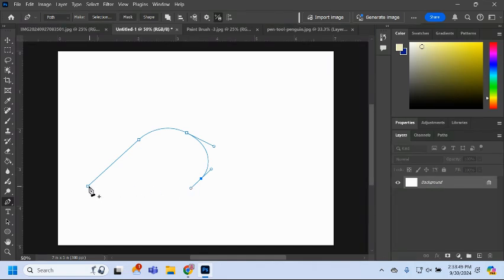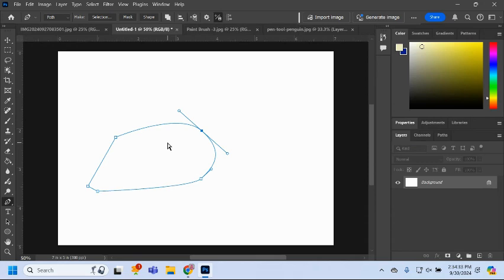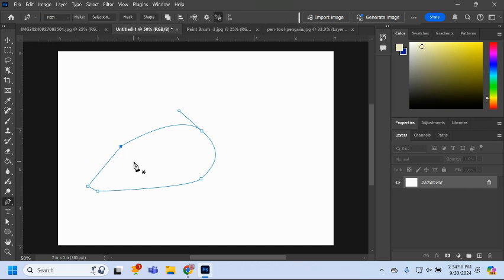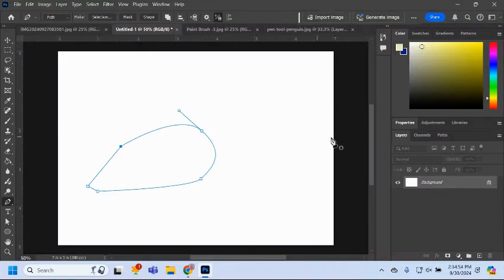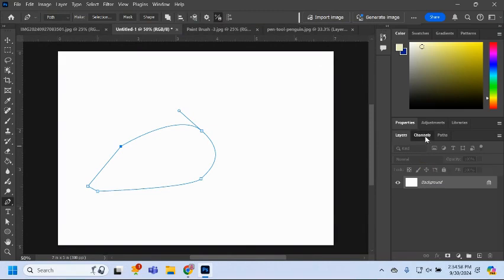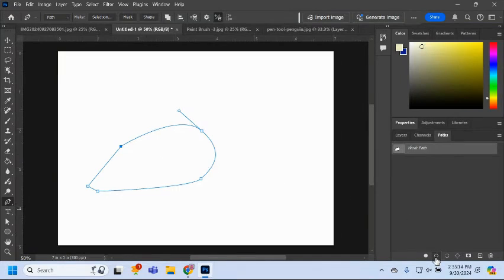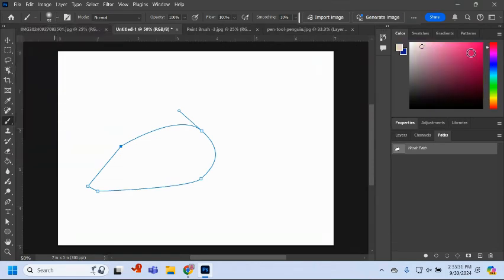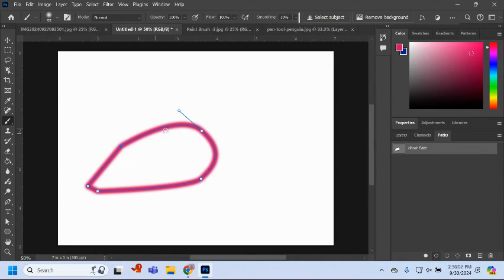Photoshop Line Pen tool